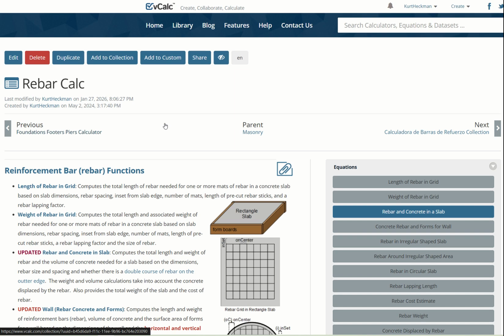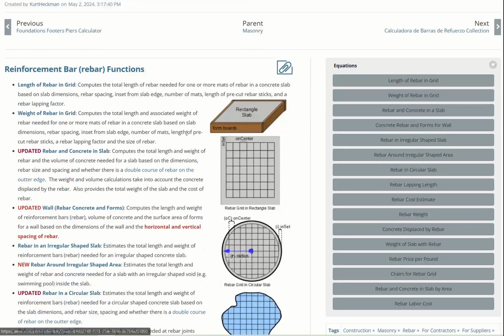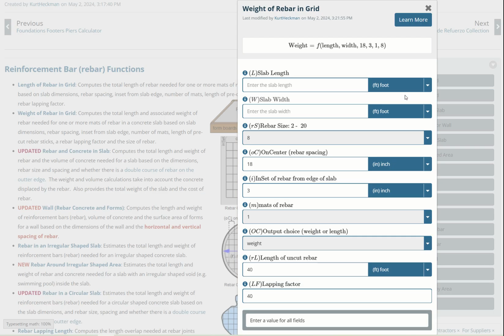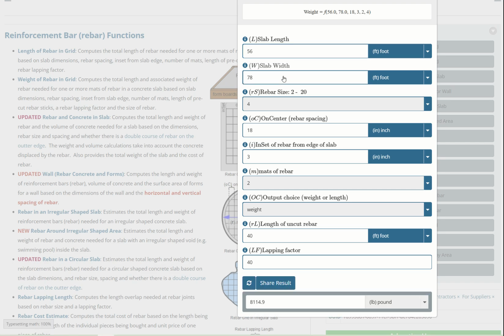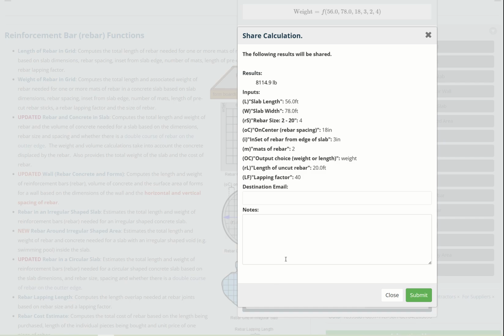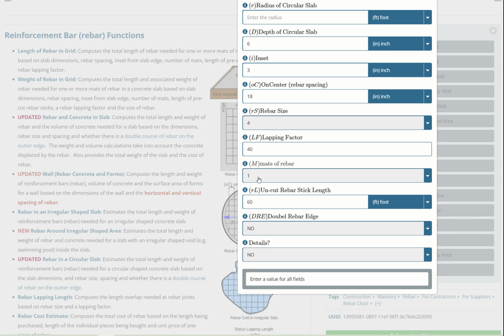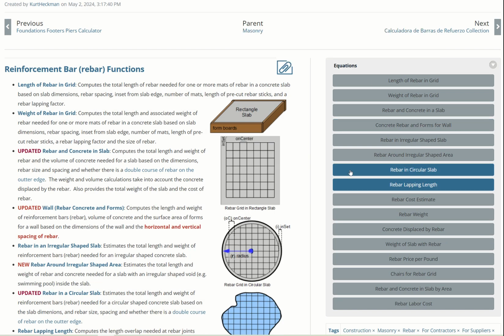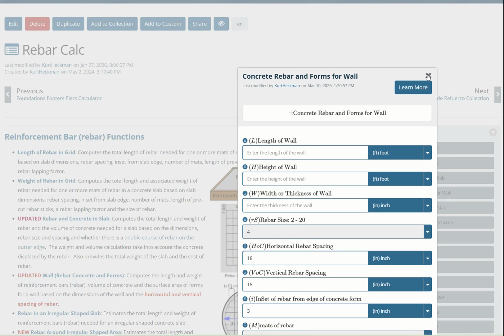Rebar Calculator Intro and Tutorial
Calculator to compute the length and weight of rebar in rectangular, circular and irregular concrete slab, concrete walls and several rebar and concrete calculator utilities.